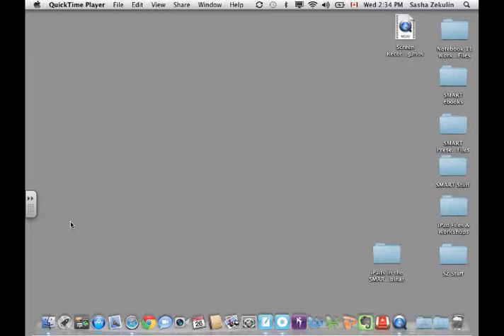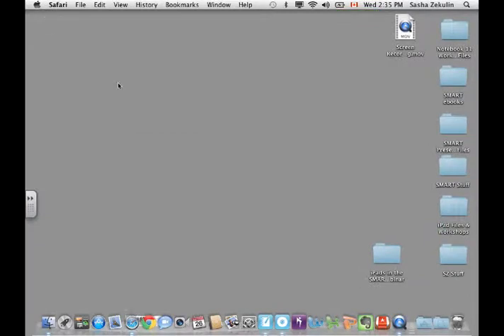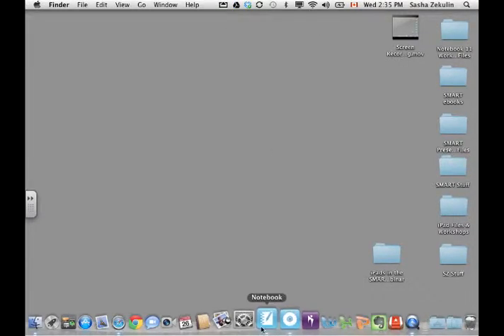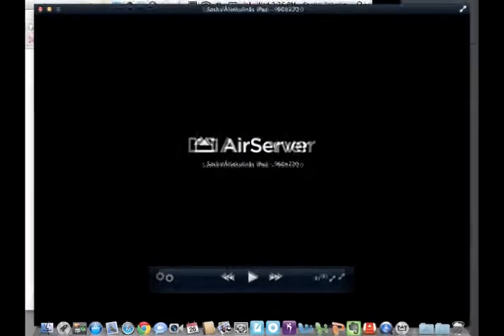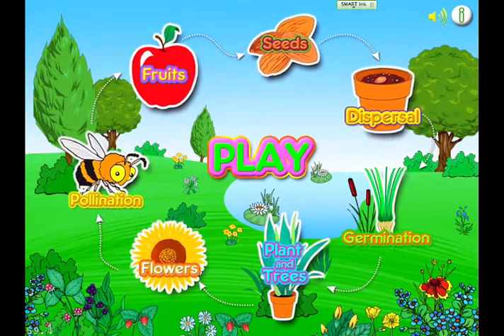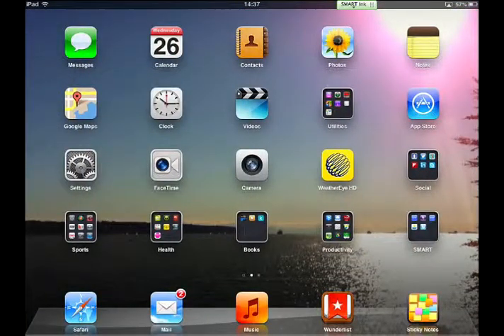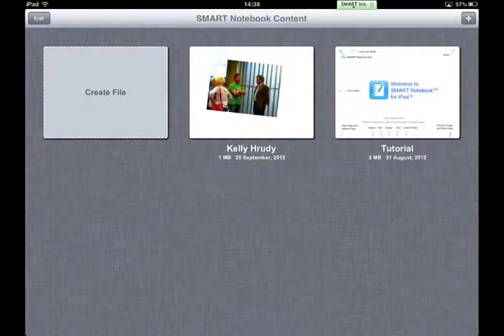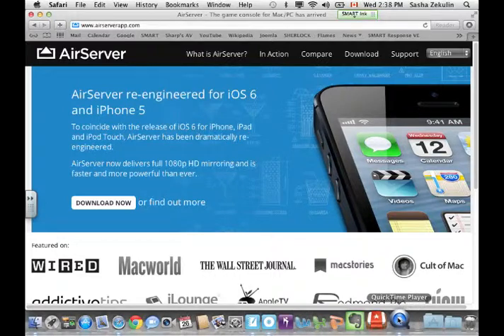Using AirServer App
This video shows you how to use the AirServer App to mirror iPad using AirPlay. Then your iPad content is displayed on your computer - and then through your projector and onto your SMART Board.